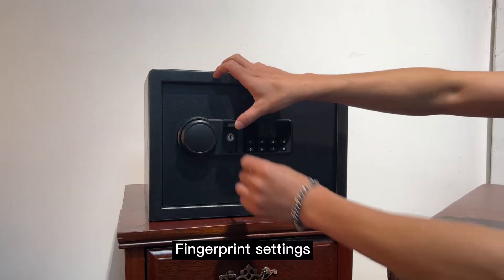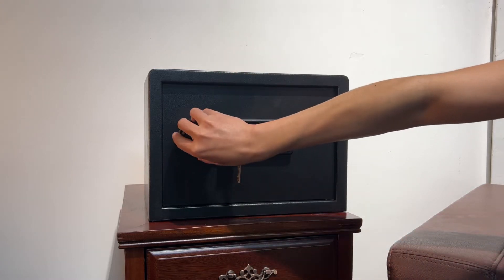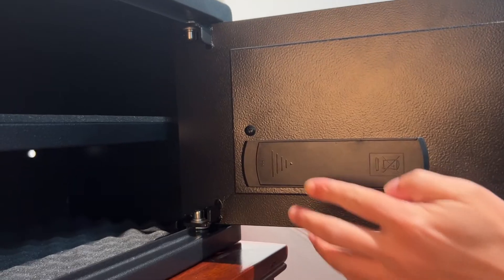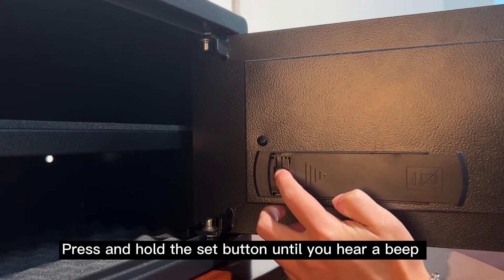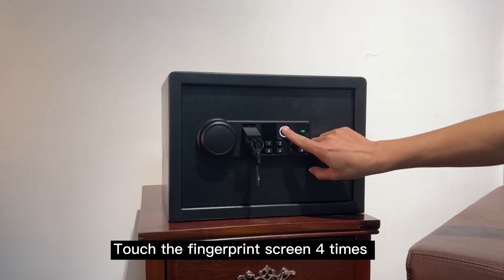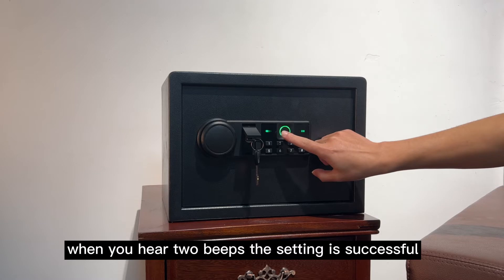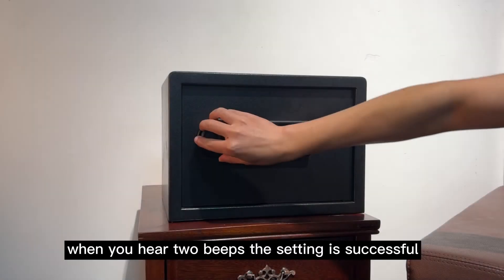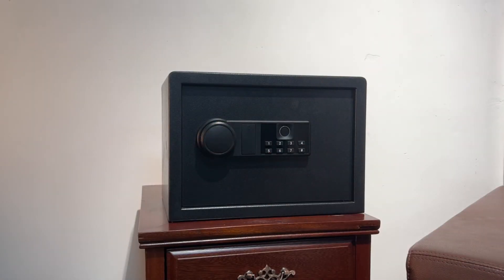XDeer CS100 Tutorial - How to Program the Fingerprints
GUIDE NOTES
Insert 4 AA alkaline batteries (not included)
Tips: Continue to hold down the "Setting" button for 5-6s and release it to delete it successfully.

FOR SUPPORT
Please direct any inquiries regarding support to our customer service team, who will be happy to assist you.